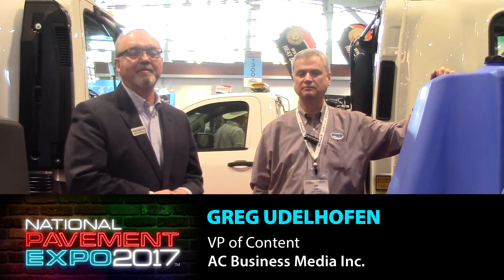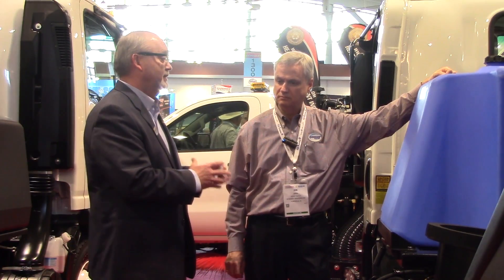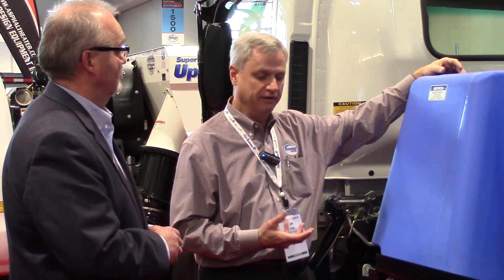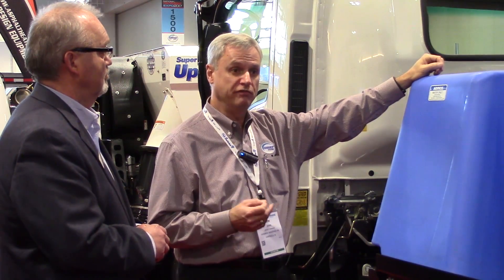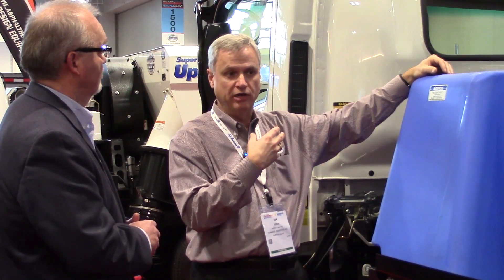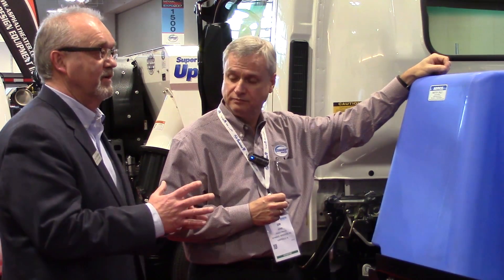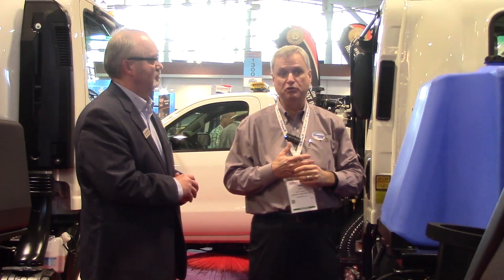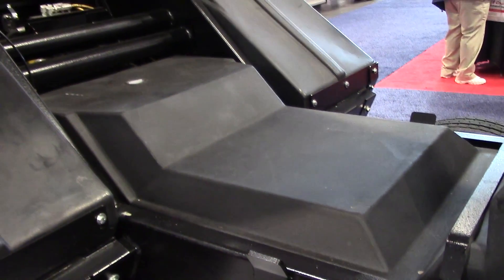[VIDEO] SuperVac Vortex model’s water-cooled engine improves performance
Schwarze Industries’ Jim Adair highlights new performance features of the Vortex line of parking lot sweepers.